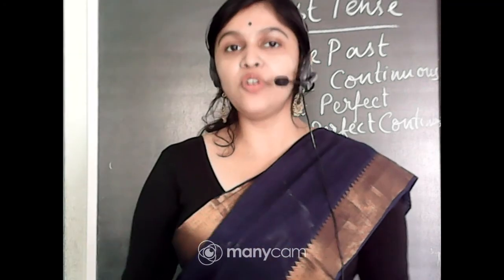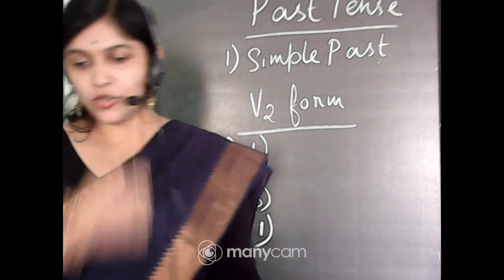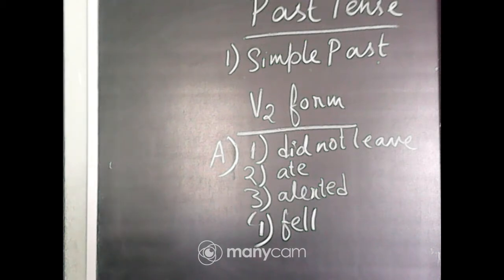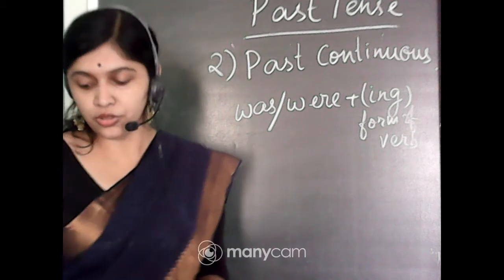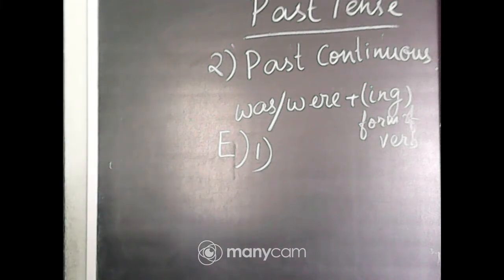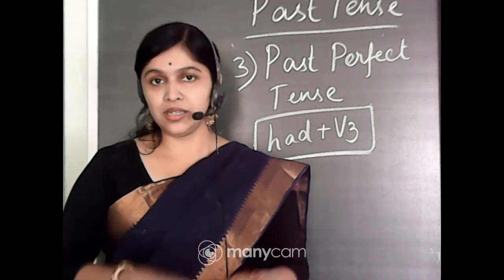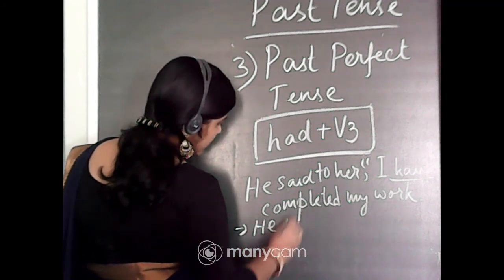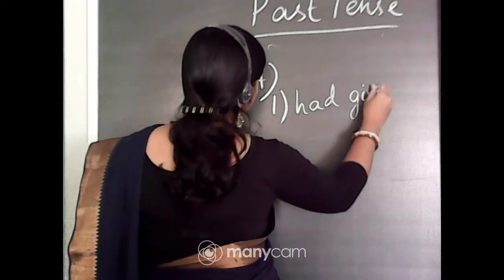CLASS VIII ENGLISH LIVE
CLASS: VIII
SUBJECT: ENGLISH
TOPIC: PAST TENSE (ENGLISH GRAMMAR)
TEACHER: SHREYA GOSWAMI